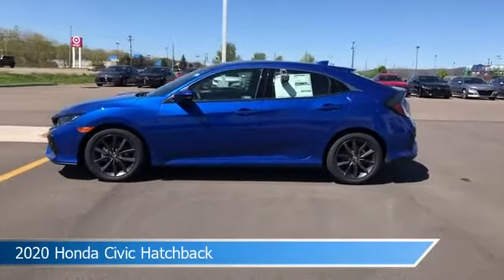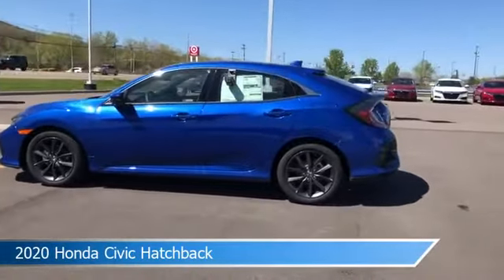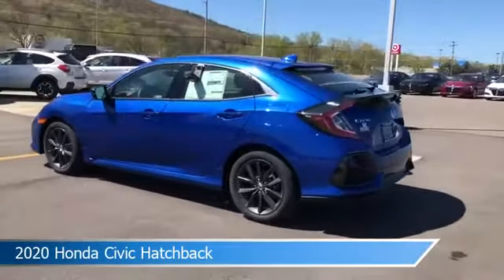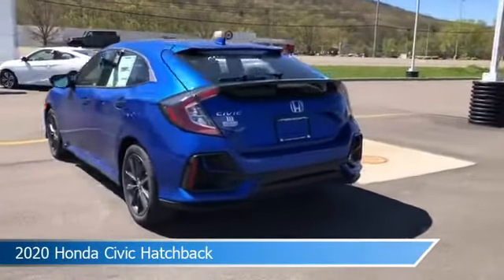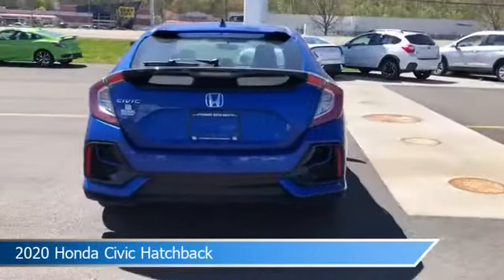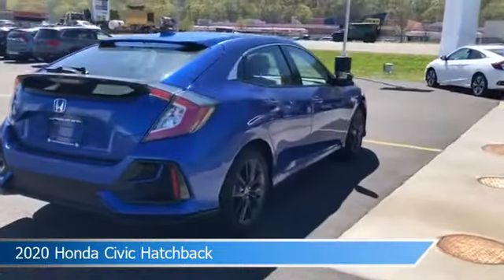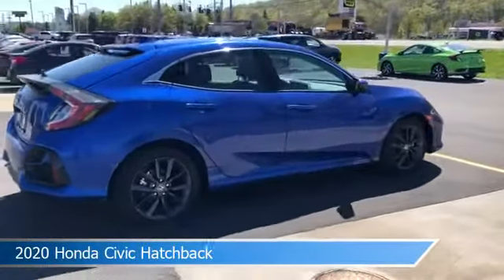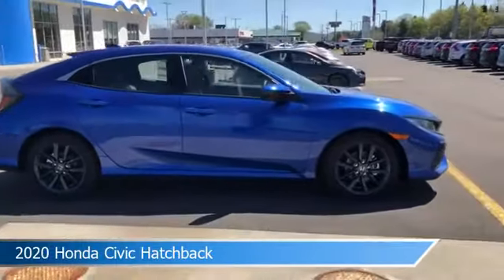2020 Honda Civic Hatchback HC10427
2020 Honda Civic Hatchback HC10427